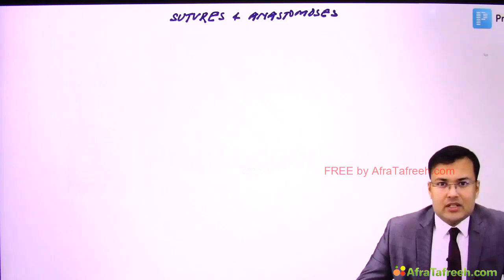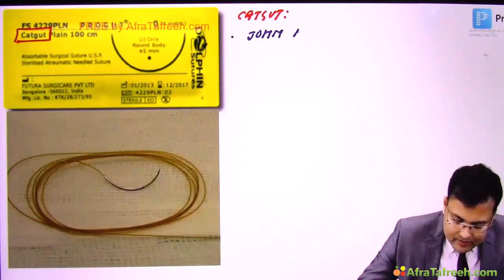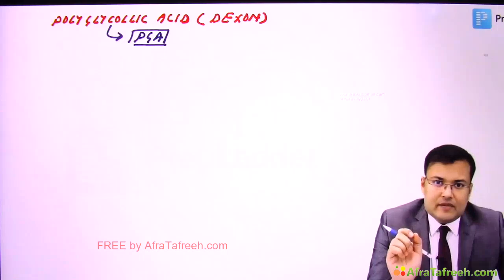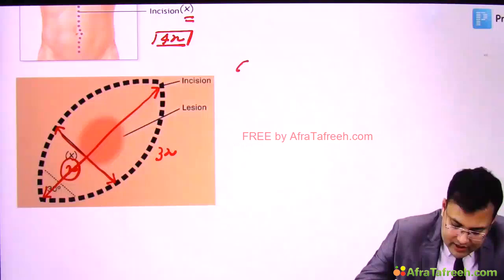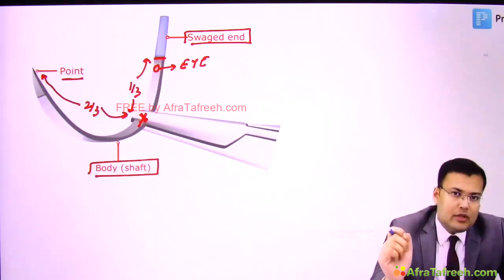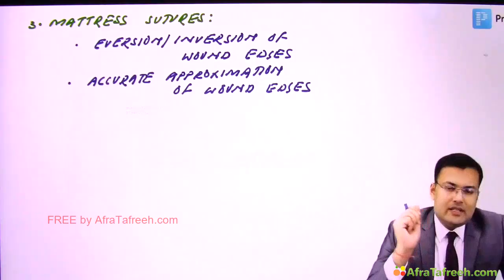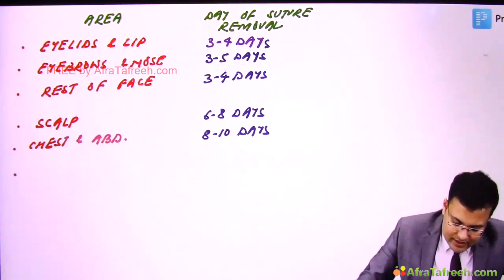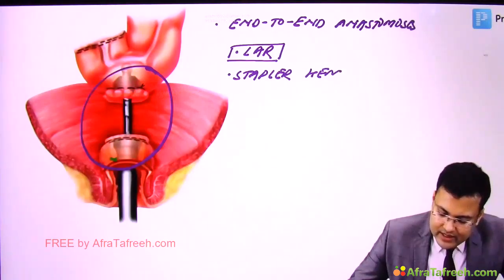432 Sutures and Anastomoses |SURGERY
432 Sutures and Anastomoses |SURGERY|